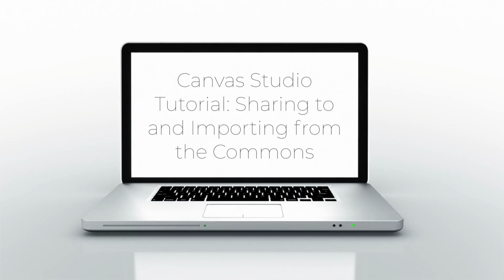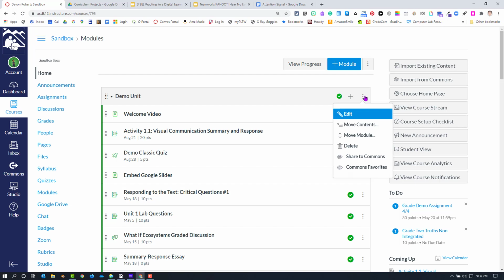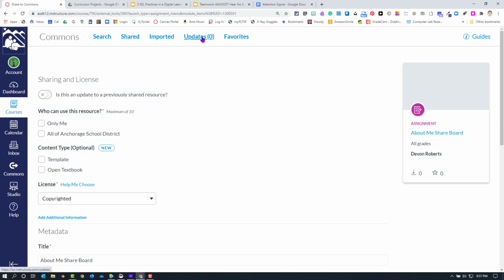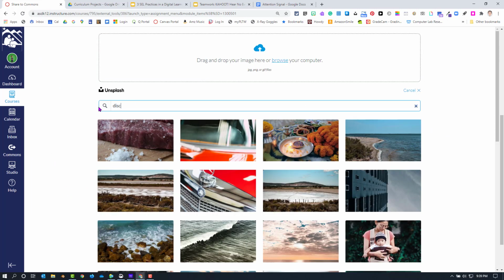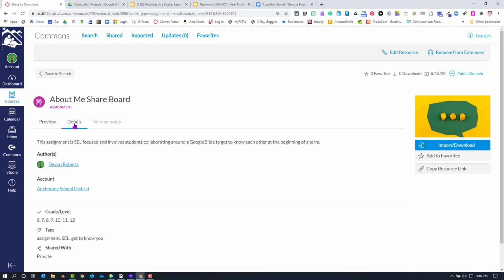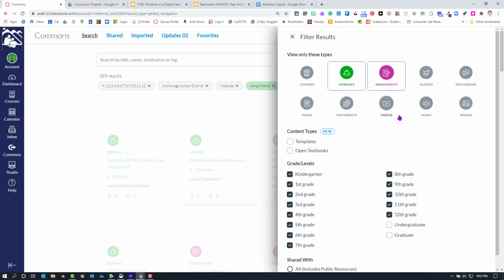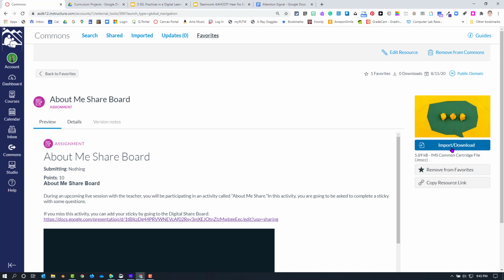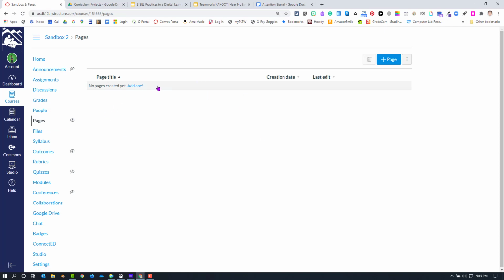Using Commons in Canvas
This tutorial walks through how to share an assignment into Commons, and how to pull an assignment from Commons into another course.